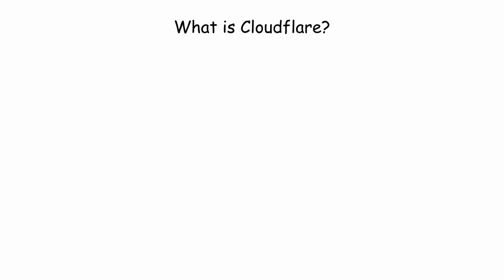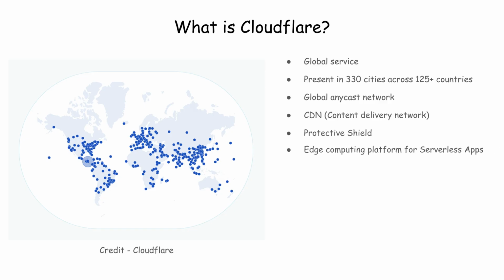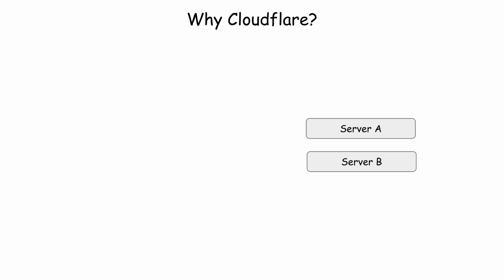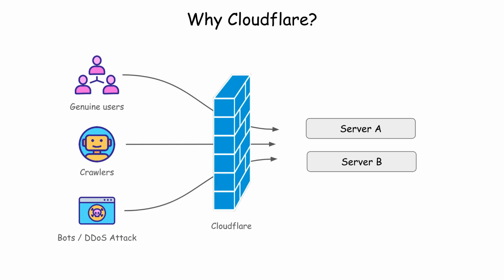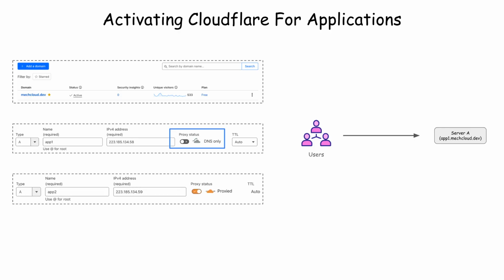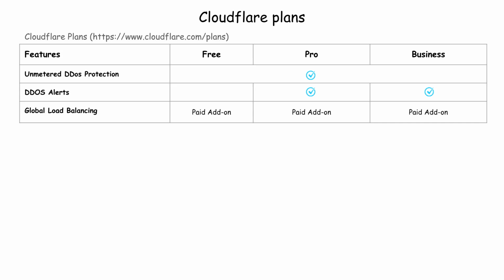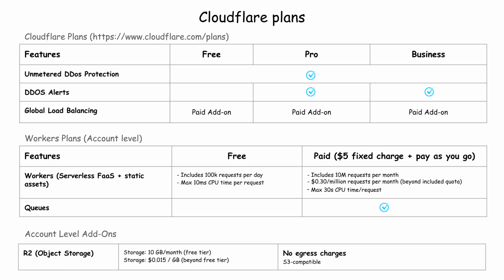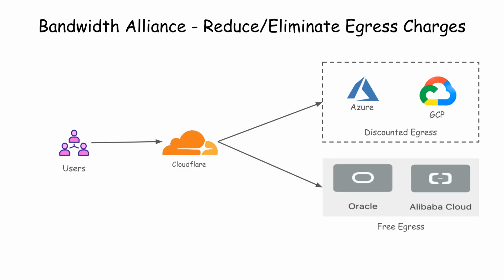Scaling a Startup with Cloudflare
Are you trying to scale your startup without breaking the bank on infrastructure? In this video, MechCloud Academy provides a foundational guide to leveraging Cloudflare to make your applications faster, more resilient, and secure.

We move beyond a simple definition to give you a practical understanding of how Cloudflare works. Learn how to activate its powerful features with a single click, understand its core services like the global CDN and unmetered DDoS protection, and see how tools like the Web Application Firewall (WAF) and R2 Storage can save you time and money. We also break down the often-confusing pricing structure and explain the cost-saving benefits of the Bandwidth Alliance.

This video is essential for founders, developers, and DevOps engineers looking to build a scalable and secure architecture from day one.